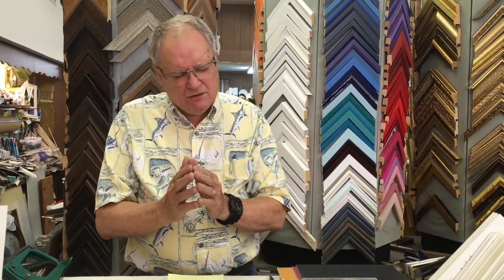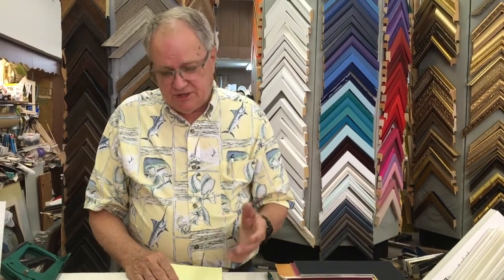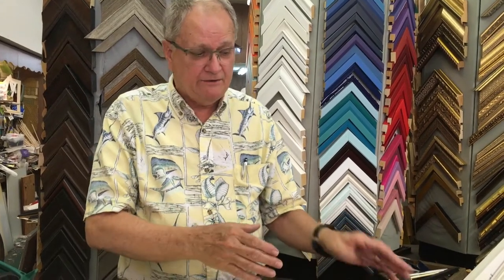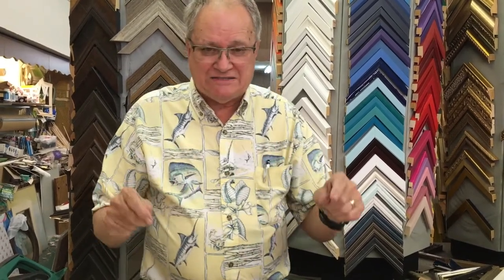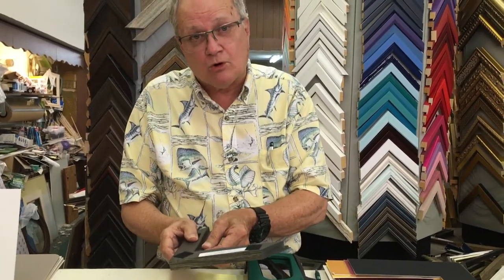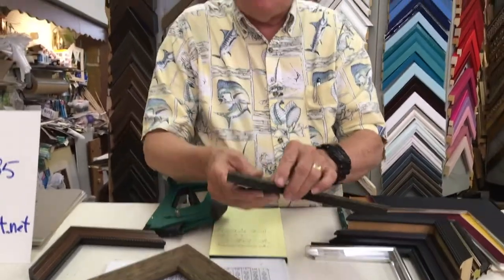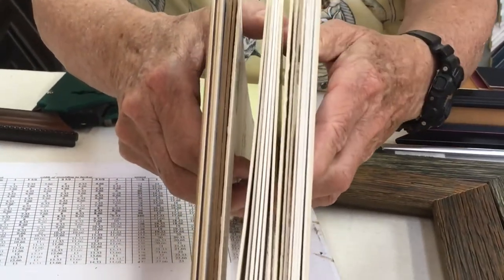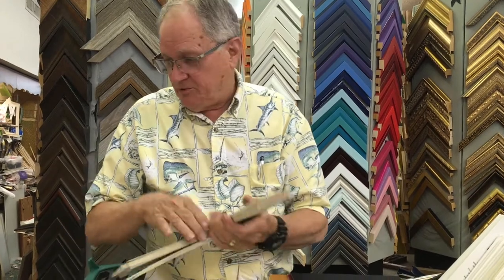Talk About Framing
Bob Pickett, Seguin's framing expert, talks about why framing is important, what to look for in frames, and other tips and tricks to get your art ready for show.